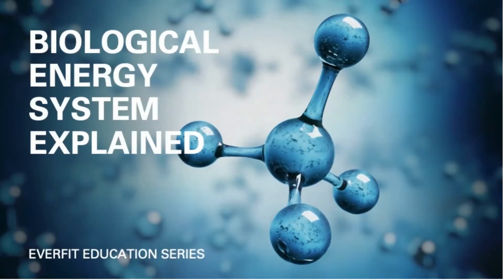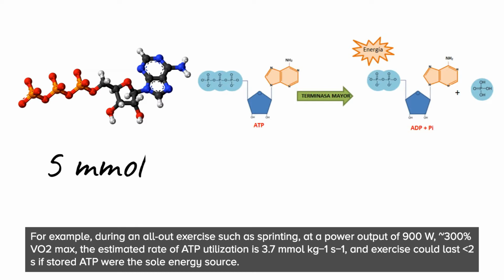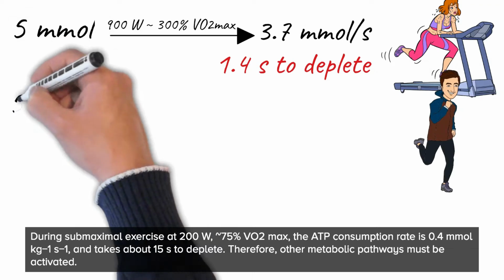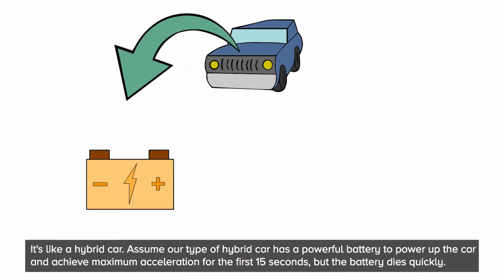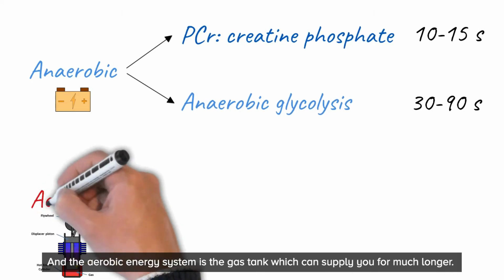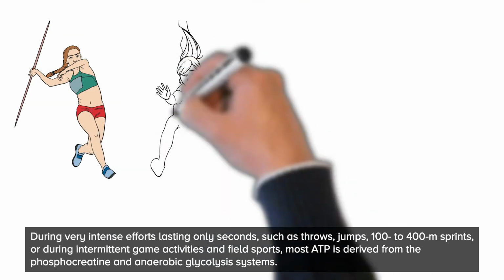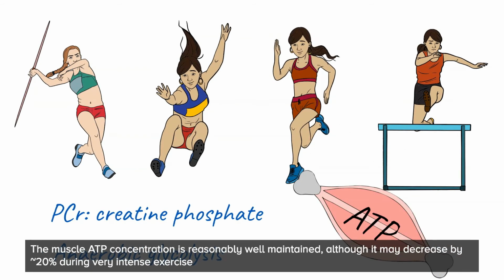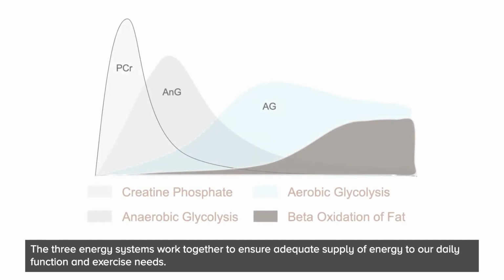The Bioenergy Systems Explained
Learn about how the three biological energy systems inside our body work together to supply energy to our physical activities.